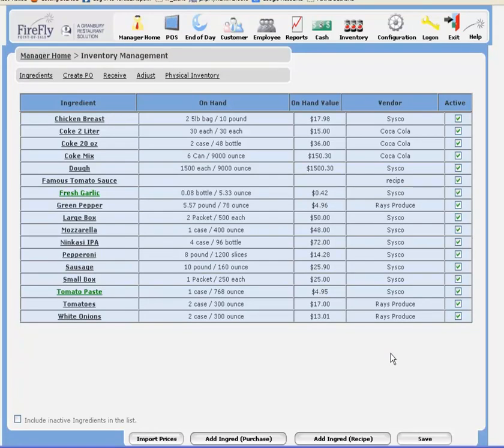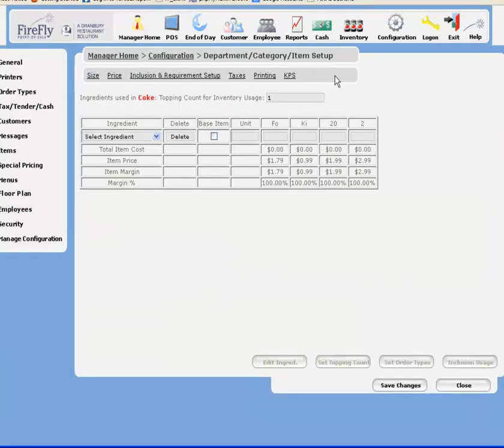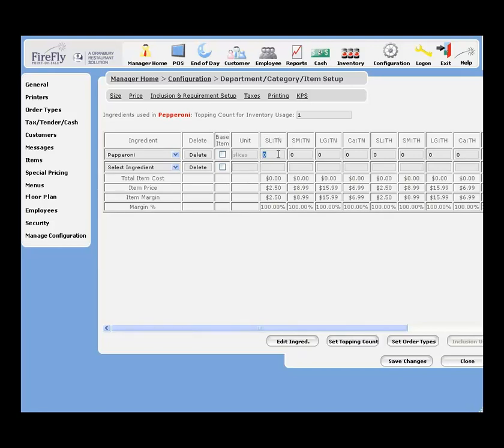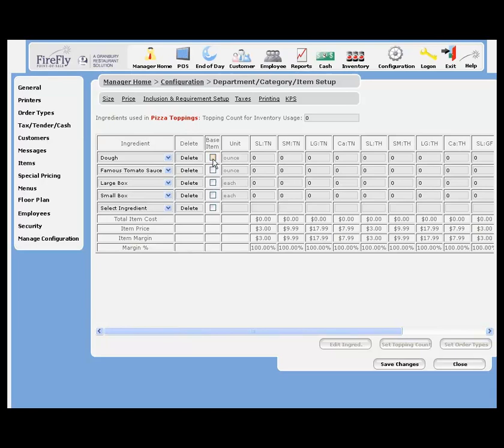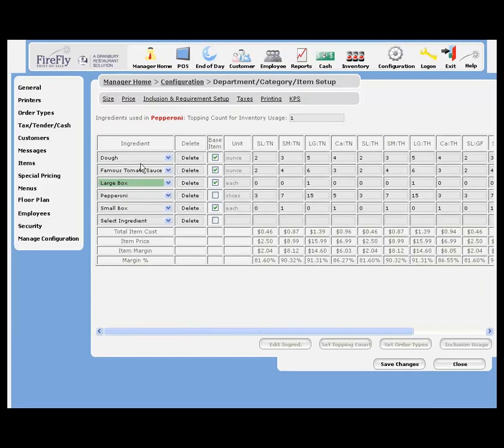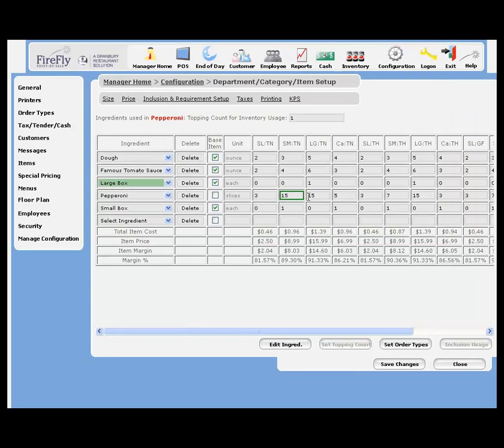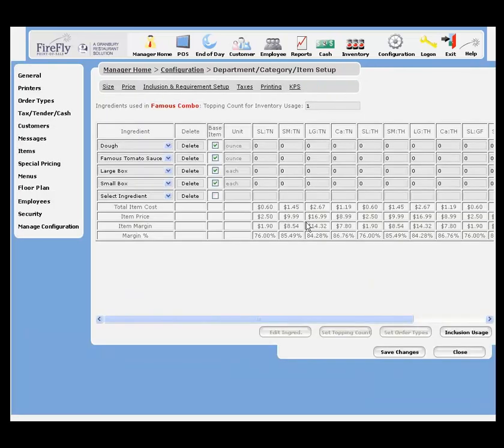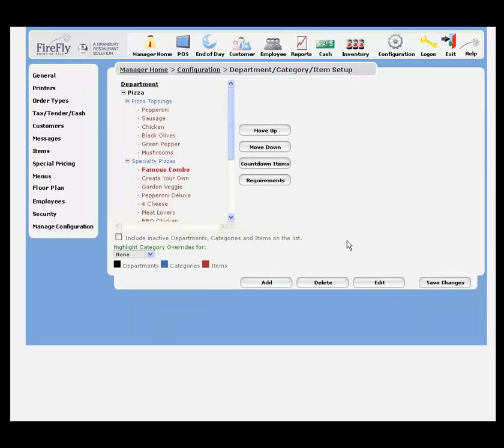FireFly POS Inventory Item Ingredient Set Up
Looking for an ideal food cost calculation for your restaurant?  Set up the inventory feature in your FireFly POS system. Here's how to tie inventory ingredients to the items you sell.